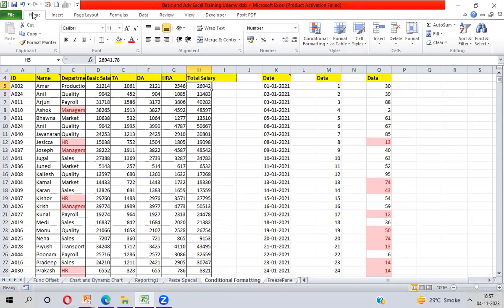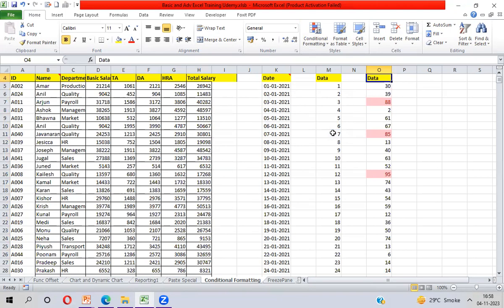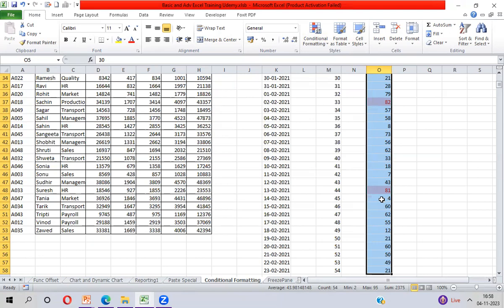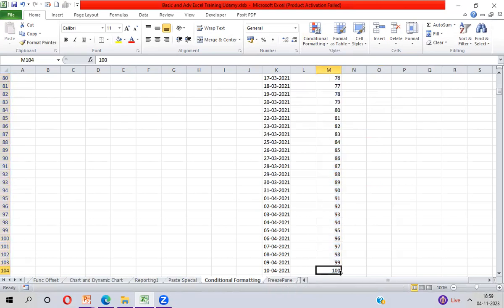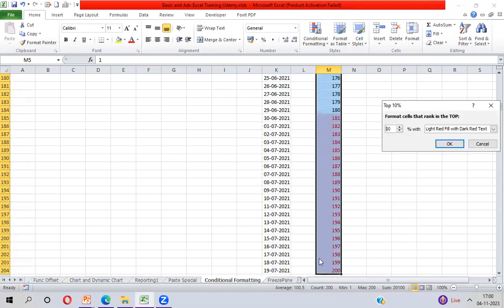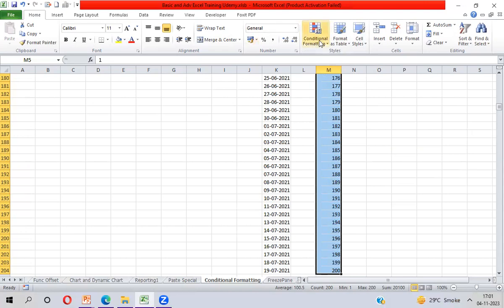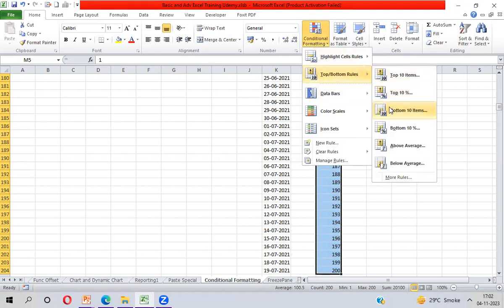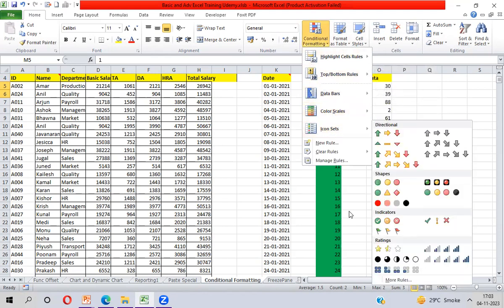Conditional Formatting for TOPN value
Highlights your values based on TOPN parameters